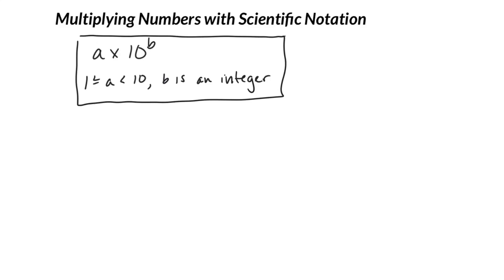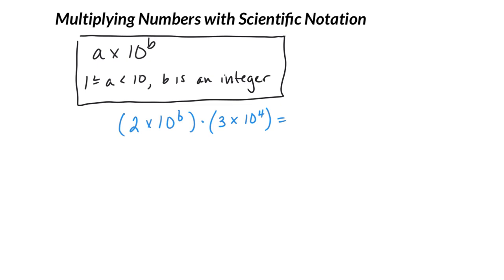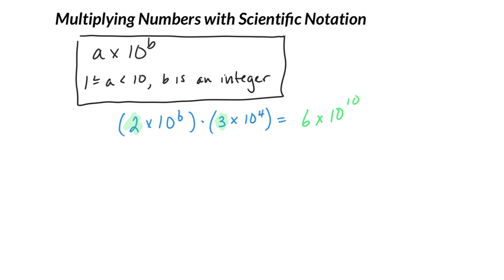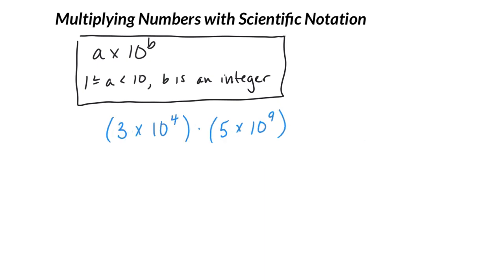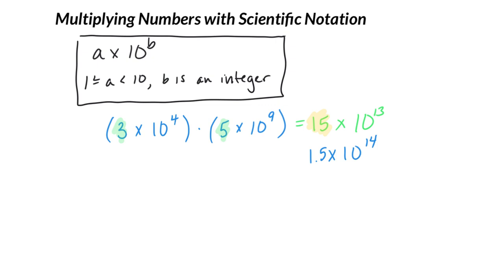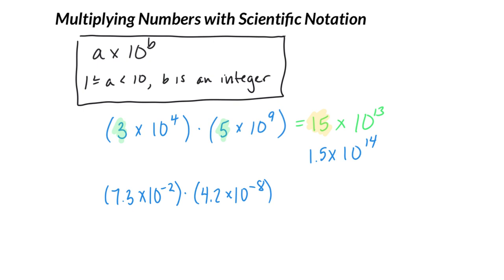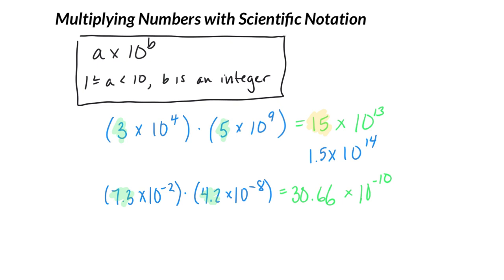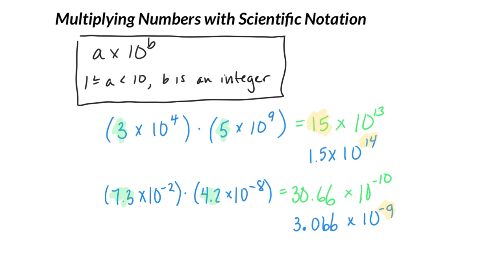Multiplying Numbers with Scientific Notation